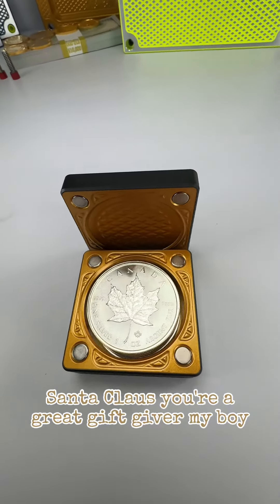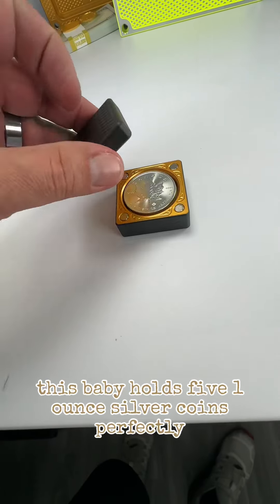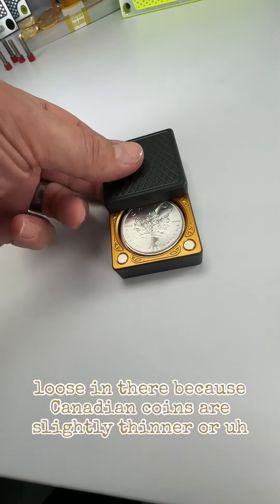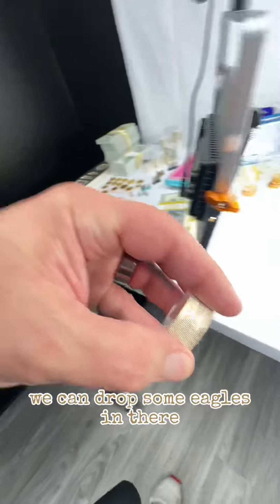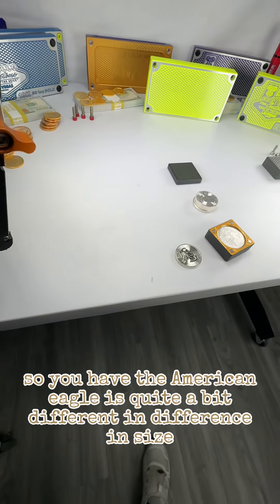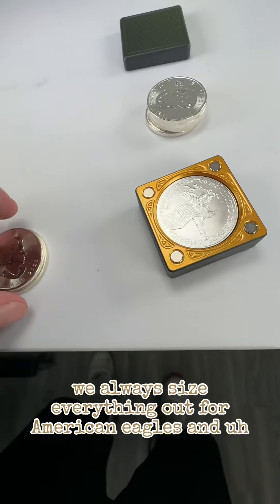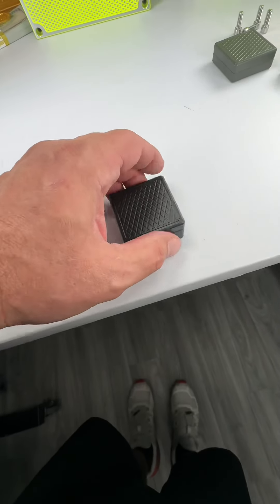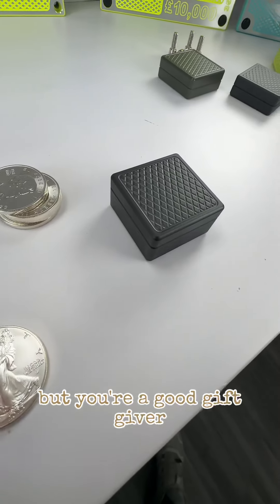2 Tone 5oz Stacker Brick 🥞